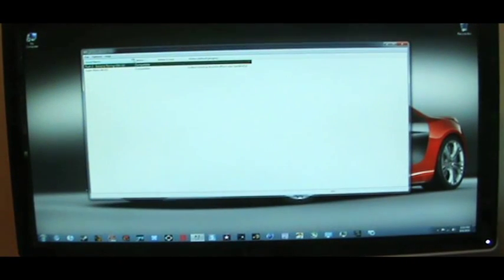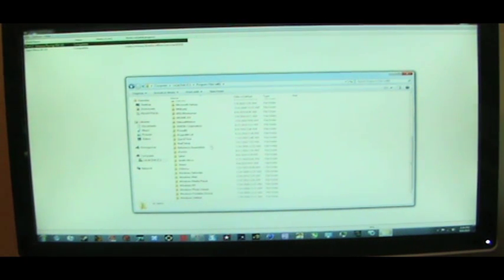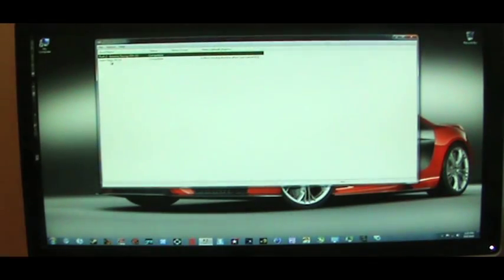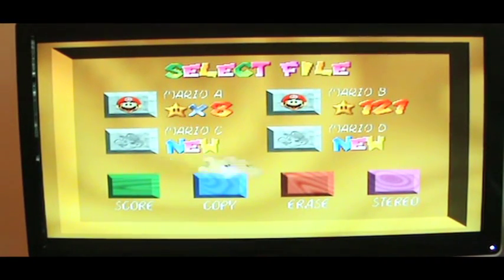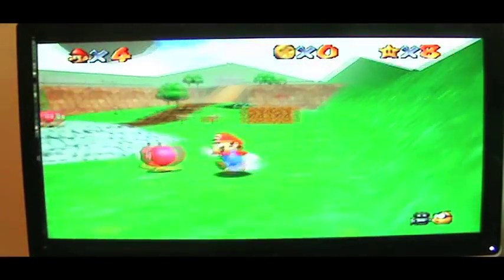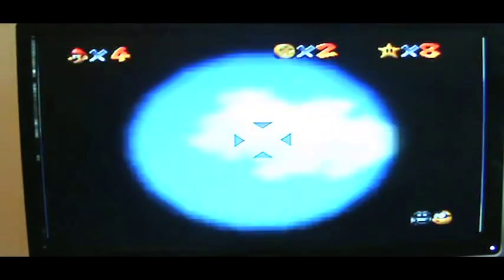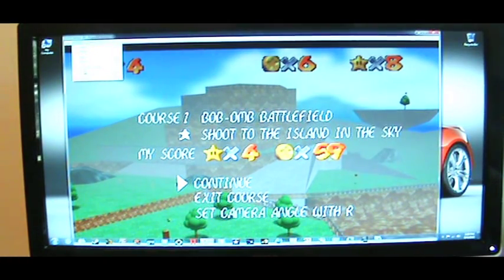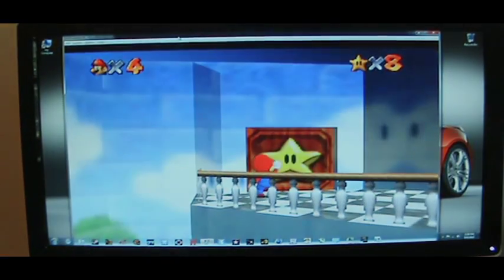Play ANY Nintendo 64 from a PC - FREE!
You just got a SICK gaming PC, but don't want to get rid of your old Nintendo 64. If only you could combine the two...
SOLUTIONS: A free program called "Project 64". This program says it will work on Windows 95/98/ME, but I am quite sure this will work on ALL modern Windows. This is legal, and virus free.

Download Project 64 (find "Project 64" near the bottom of page and click)

Full system specs:

CPU: Intel Core i5 650 @ 3.2 GHz (overclocked to 3.52)
GPU: XFX Radeon HD 5850
Motherboard: Asus p7p55d-e Deluxe
Ram: Corsair xms3 4 GB @ 1600 MHz
HDD: Western Digital Caviar Black 6 GB/s 1TB
Power Supply: Corsair TX 750w
LiteON DVD Drive
Case: Cooler Master Storm Scout
Additional Case Fans: 2 Red LED 120mm installed on side panel
OS: Windows 7 Home Premium 64-bit

Accessories:

Monitors: (3x) Dell ST2410 24" 1080p (in Eyefinity config.)
Keyboard: Logitech G15
Mouse: Logitech M705 wireless
Speakers: Logitech Z313
Headphones: Bose QC15 Noise Cancelling
Game Controllers:
 1) Logitech G27 Racing Wheel
 2) Logitech MOMO Racing Wheel
 3) FlightCity Flight Simulator Yoke

Games (alphabetical):

 1) America's Army 3
 2) Flight Simulator X
 3) GTR2 Racing
 4) Mario 64*
 5) Need for Speed: Carbon
 6) Need for Speed: Hot Pursuit 2
 7) Rush 2*
 8) Test Drive: Unlimited
 9) Sniper: Ghost Warrior

*Games that are played through a nintendo 64 emulator